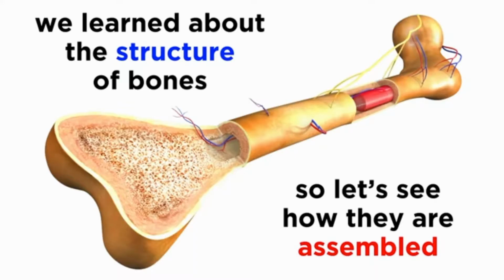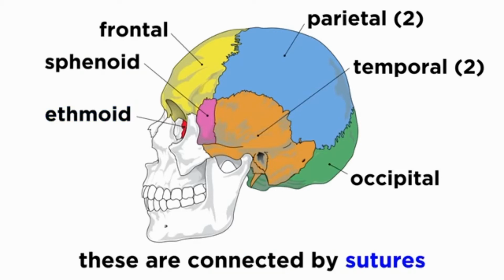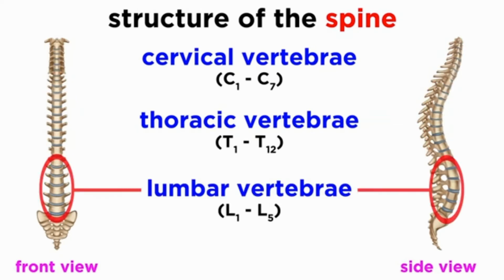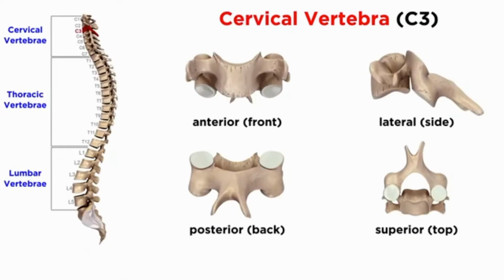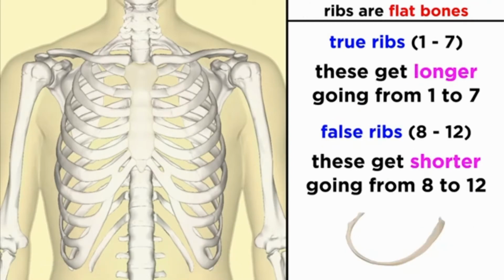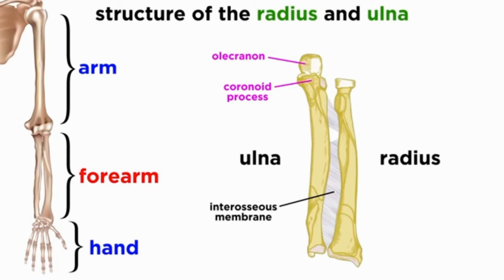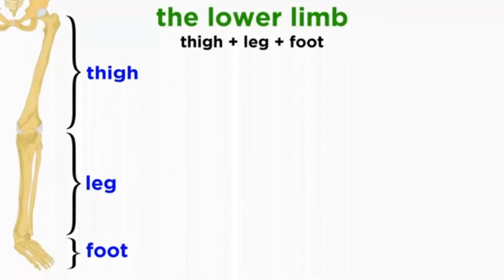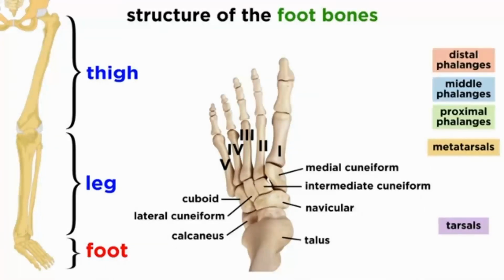الهيكل العظمي عن جسم الانسان _ والأسماء والتركيبات المعقدة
هيكل العظمي
جسم الانسان
تعقيدات طبية